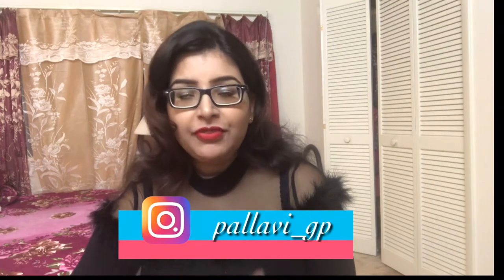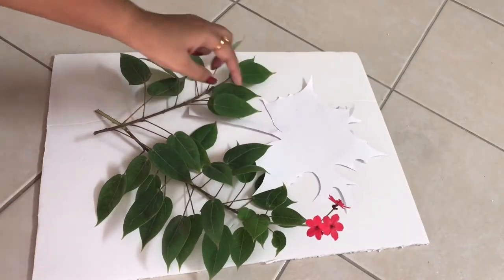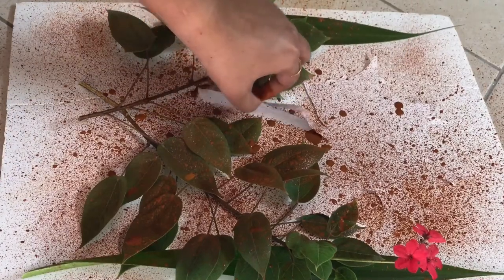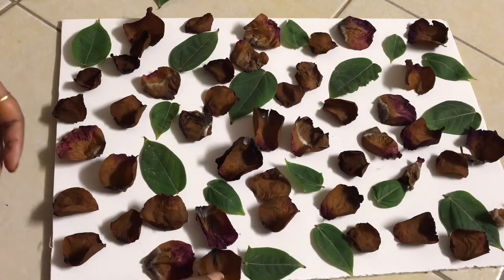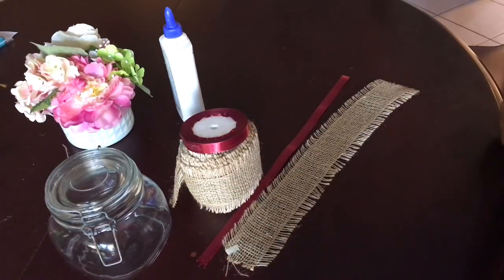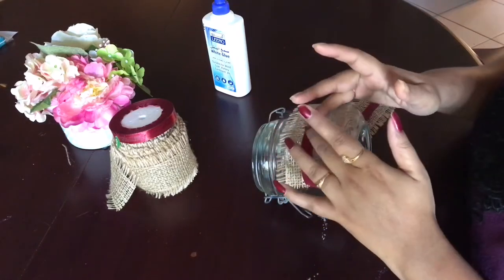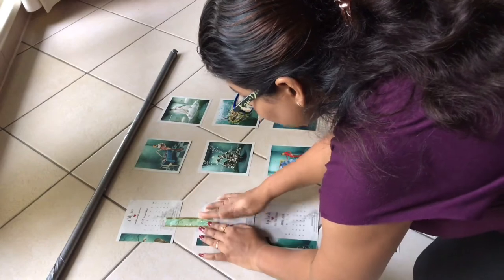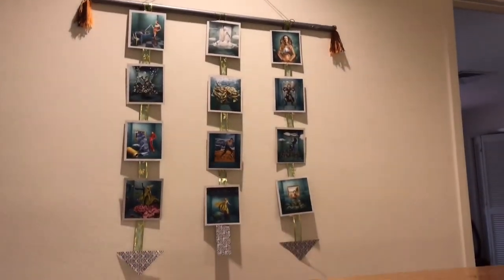DIY FALL DECOR IDEAS 2018 / STYLE A SILHOUETTE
Hi,

So in this video i am sharing 4 diyfalldecor ideas related to falldecor to revamp your room and give it a complete makeover and that too within a budget of less than 100 rs.
Also if you happen to recreate any of these diys then do tag me with the hashtag diywithpallavi an I would incorporate their names in my next video .so waiting for your lovely comments

This channel is all about Fashion , Lifestyle and Beauty.